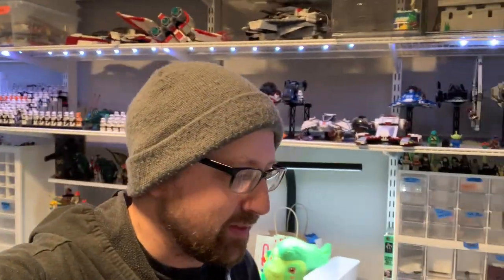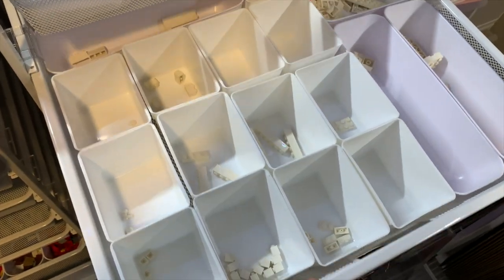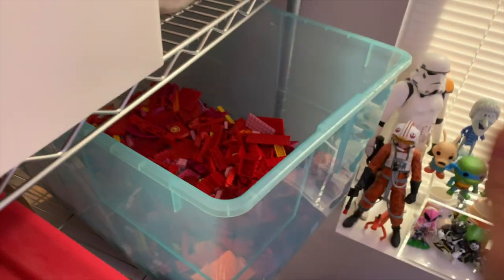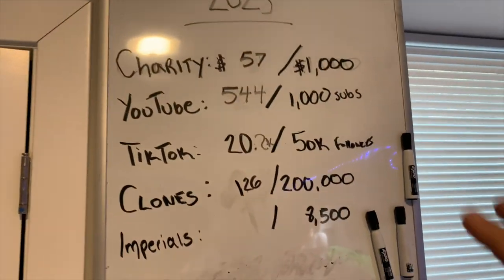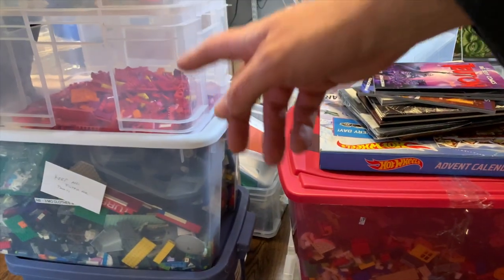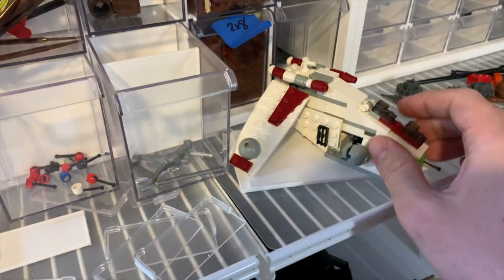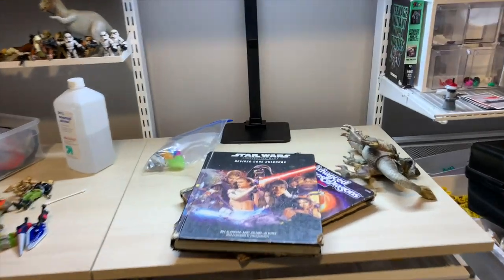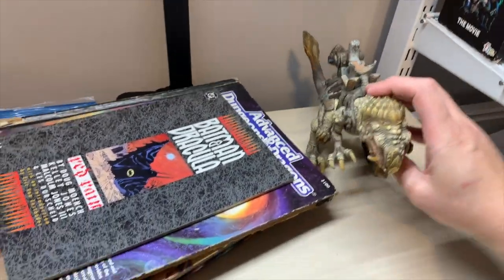Sorting Lego Like a Pro (According to Tiago)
Shoutout @TiagoCatarino for the sorting tip!